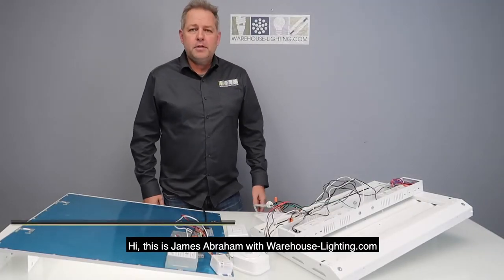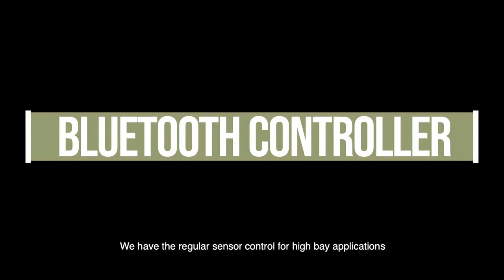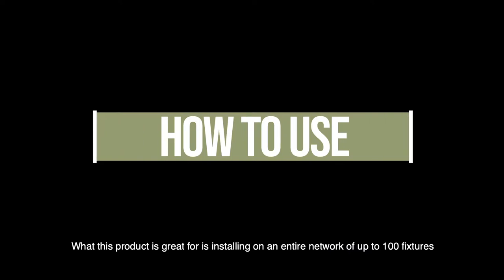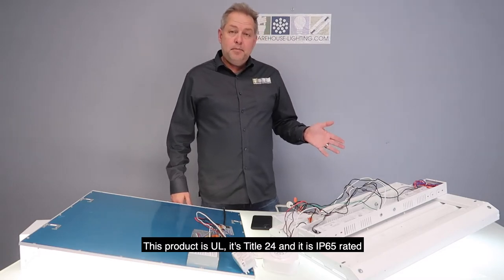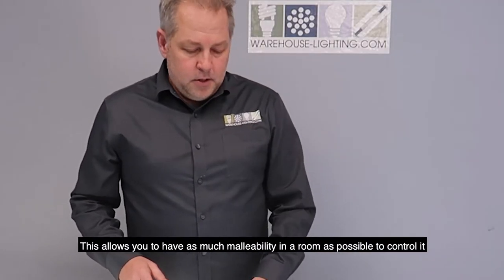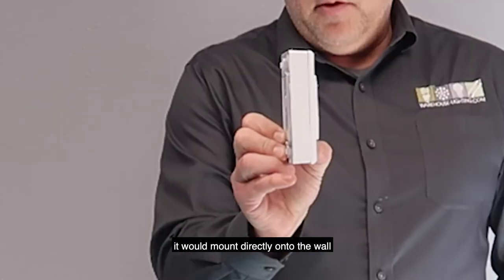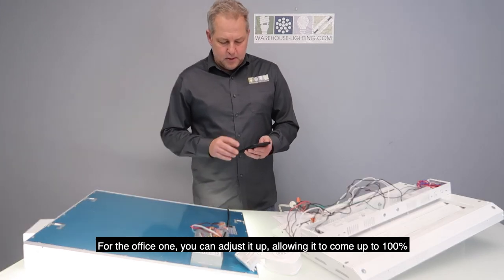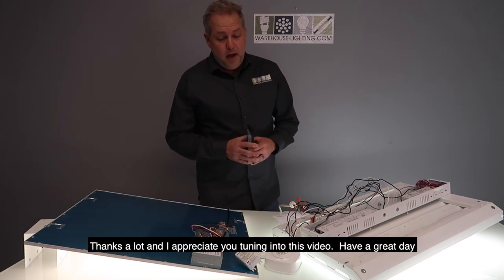External Bluetooth Wireless Fixture Controller (Product Review) - Warehouse Lighting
Explore Warelight's external bluetooth wireless fixture controller with iPhone and Android compatibility. This versatile light and motion sensor controller gives you full control of your commercial or industrial wireless light fixtures right from your phone. And when you pair wireless LED light fixtures with this intuitive controller, you can expect to optimize your energy efficiency. Purchase this external bluetooth wireless fixture controller and network power pack online at Warehouse-Lighting.